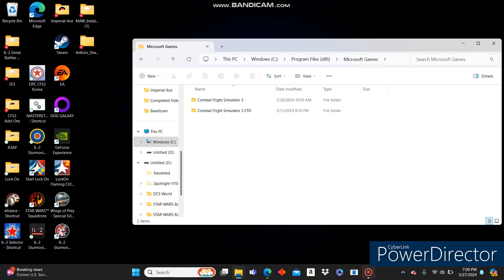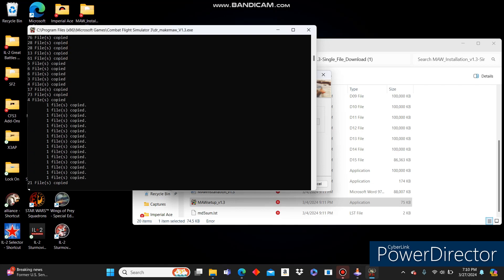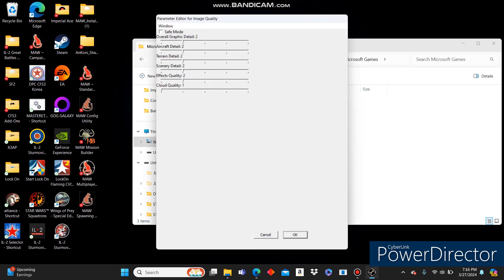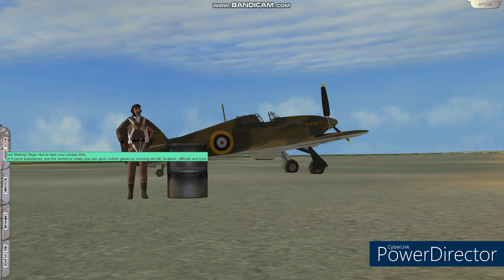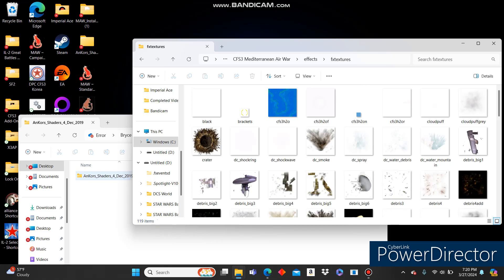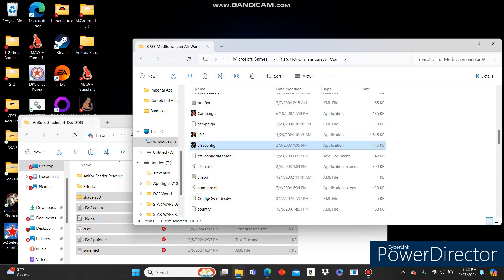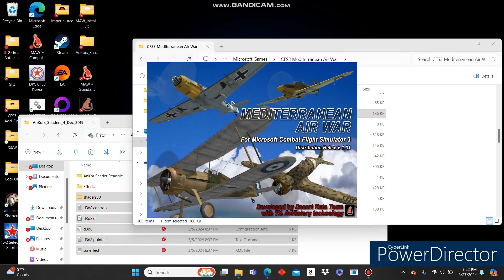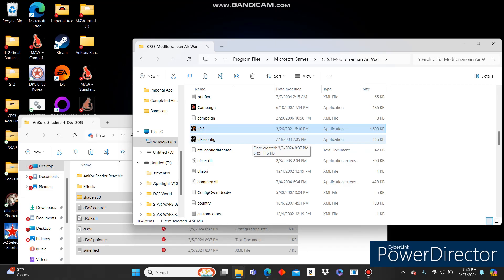CFS3 MAW Expansion Install Tutorial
Welcome back to another tutorial for CFS3! Today I'm going to show you how to install the Mediterranean Air War(MAW) expansion as well as AnKor's Shaders! This is one of my favorite expansions for CFS3! Please excuse the technical difficulties, it gets finicky if you have multiple installs of the same game, but you should not have those issues. Thanks for joining me for this tutorial, enjoy CFS3 MAW!